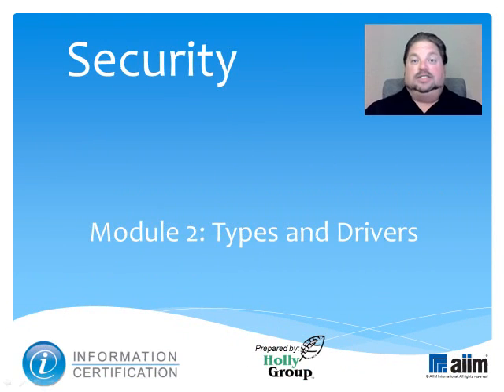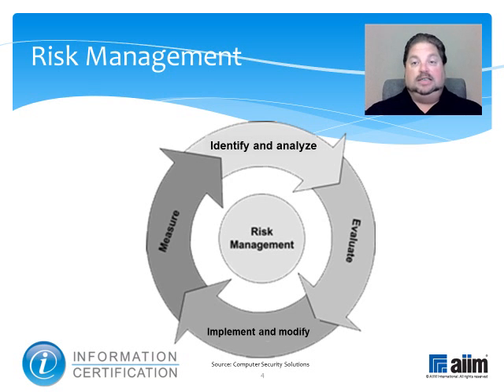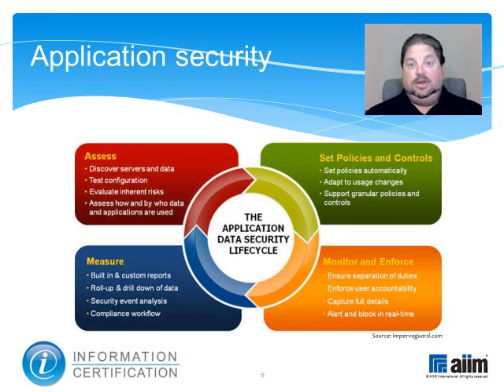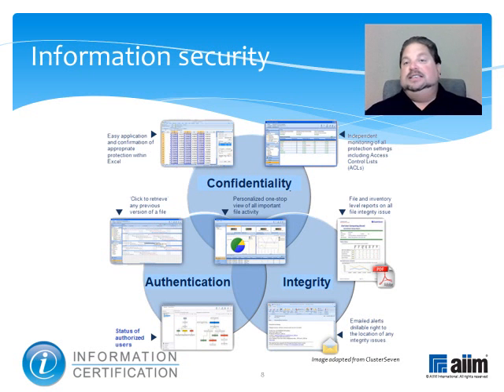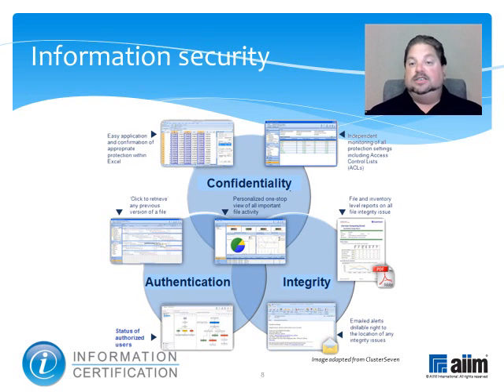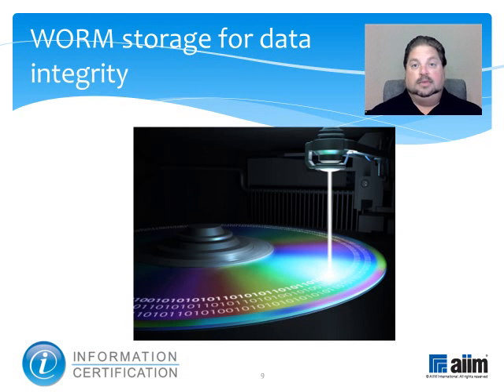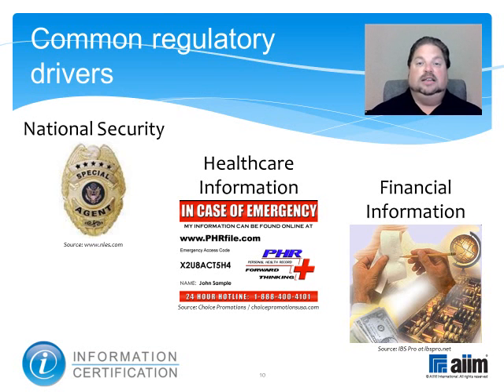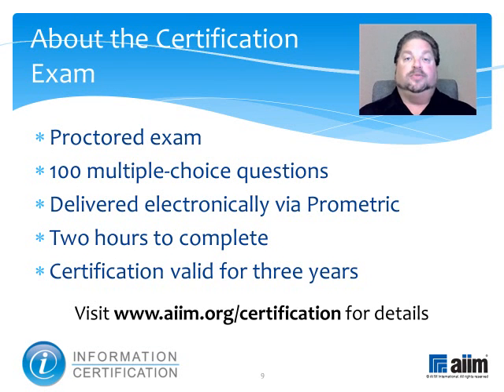4.1.2 Security Types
This video reviews the role of risk management in security, computer security, application security, network security, information security, WORM storage, and regulatory drivers.